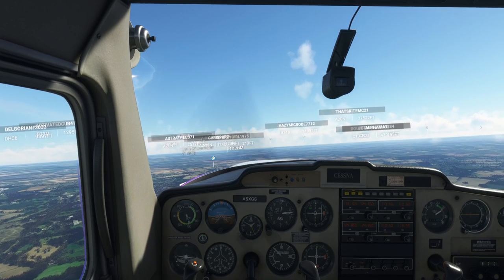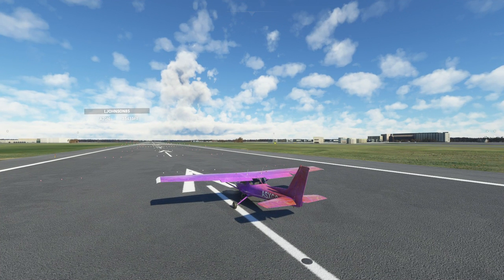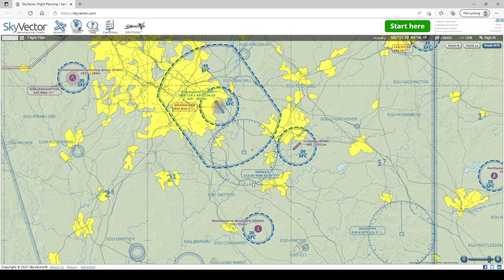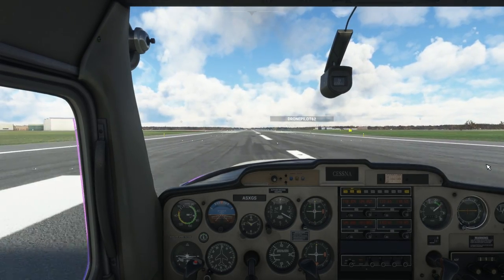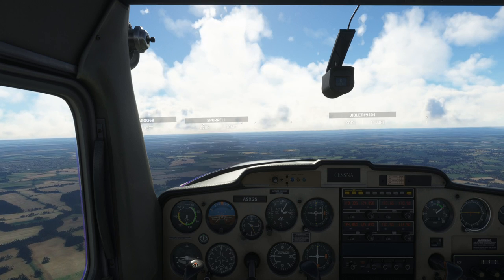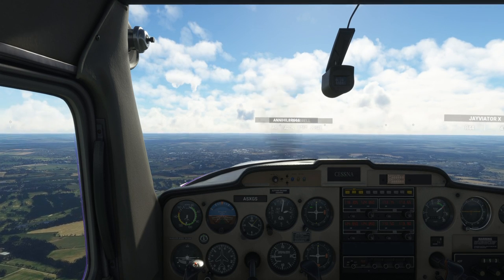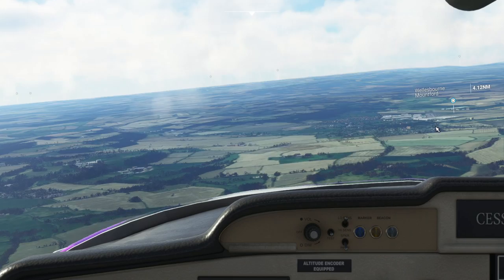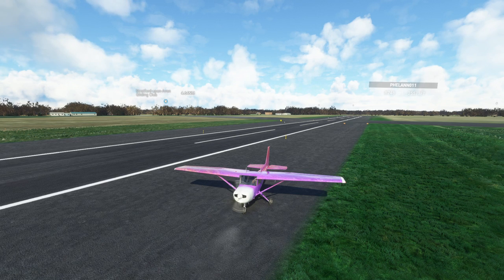FS2020: Back To Basics With MSFS: Part 8 - VOR Navigation Made Easy!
Continuing our Back to Basics Series: This time we discover the Joy & Beauty of VOR Navigation.

⌚Timestamps⌚
Introduction: (0:00)
The Theory of VORs: (1:20)
Overview of the CDI/Nav Dials in the C-152: (4:28)
VOR Navigation in Practice: (12:51)